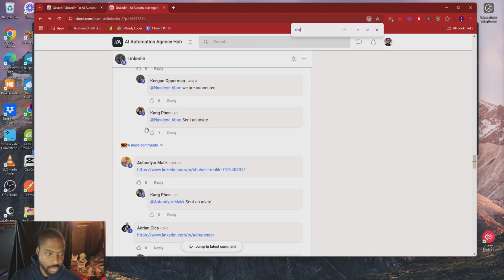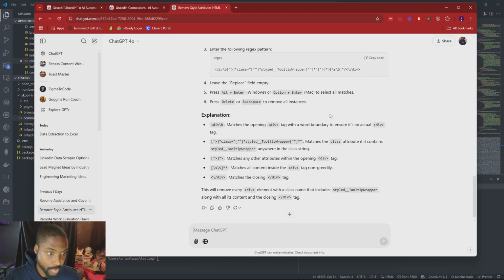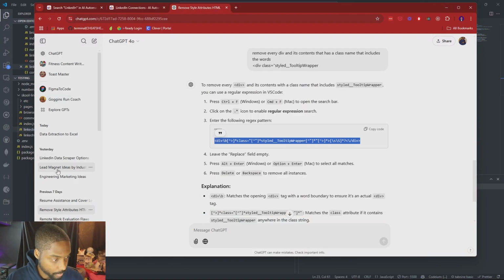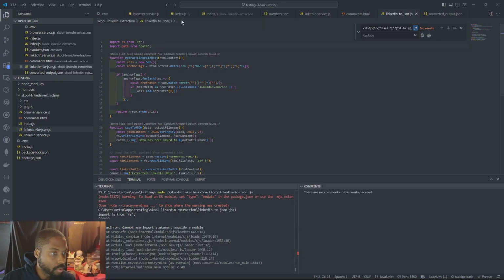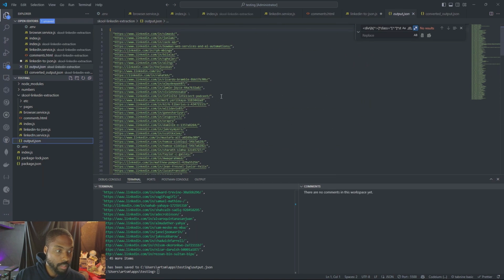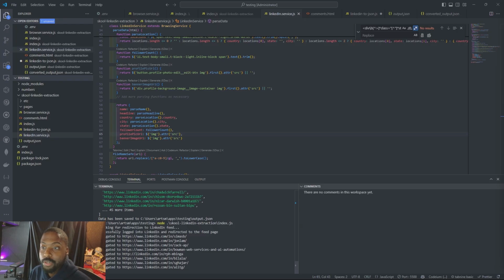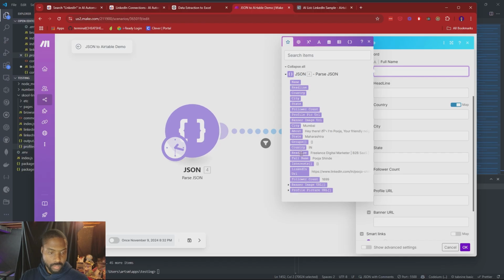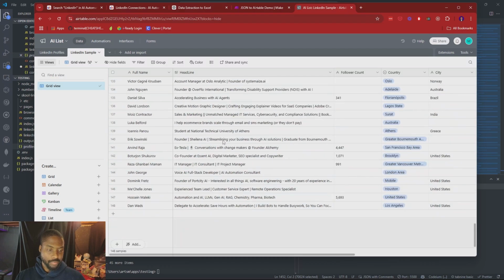Use this Automation to extract data from Skool comments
Step 1  Scrapping Skool Comments [00:01:16]
Step 2 Convert Comments to JSON [00:06:16]
Step 3 Scrap LinkedIn Profiles [00:16:22]
Step 4 Create Make.com Automation [00:19:59]

The Skool LinkedIn Extractor is a Node.js-based tool designed to automate the extraction of LinkedIn profile data. Utilizing Puppeteer and Cheerio, it navigates LinkedIn profiles to gather information such as names, job titles, and company details, storing the data in a structured format for further analysis. CHATGPT Conversation URL

If you or someone you know is interested in automating something for your business I have a few spaces open on my calendar